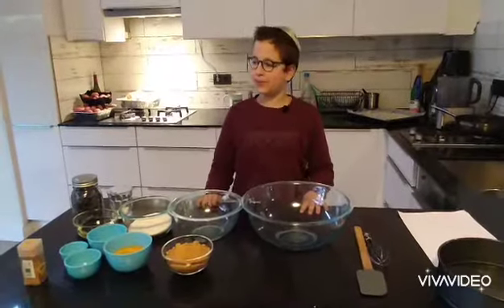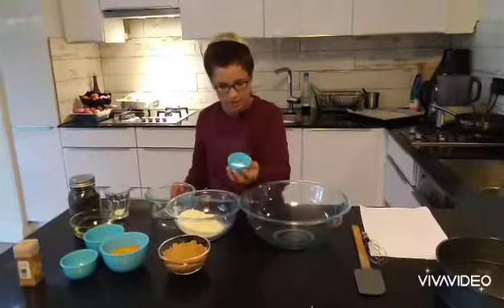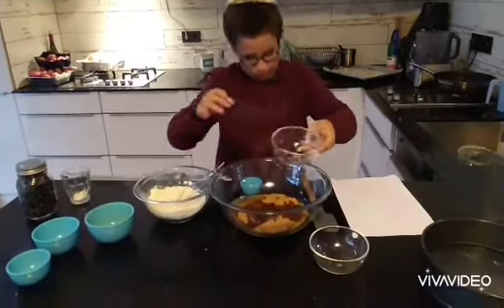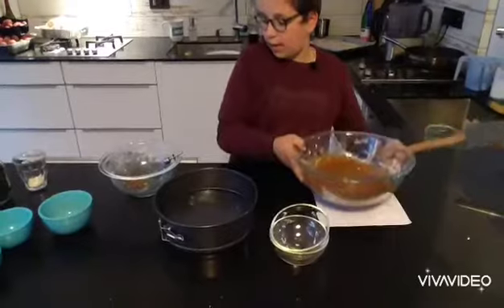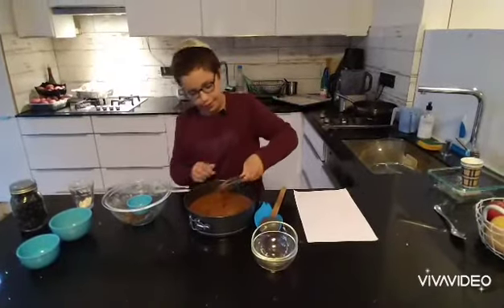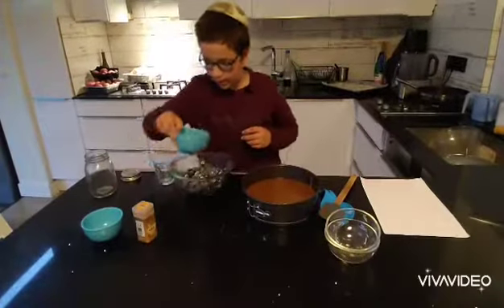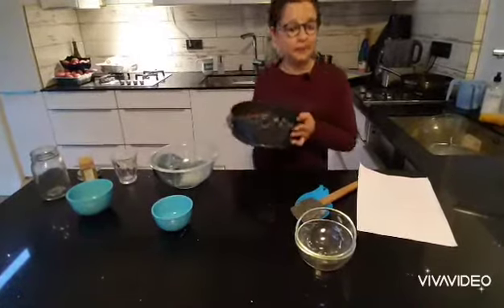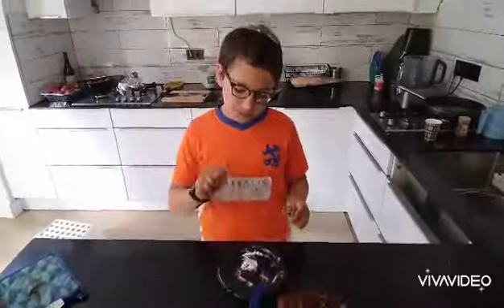Mendel Bakes Episode 1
Hi im Mendel Evers i went blueberry picking and that's why I'm making blueberry cake come and see